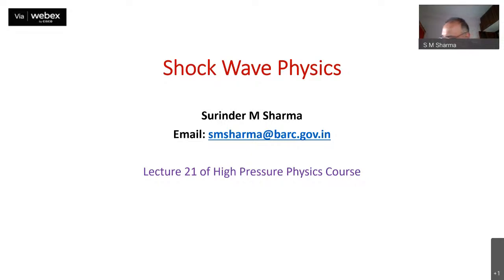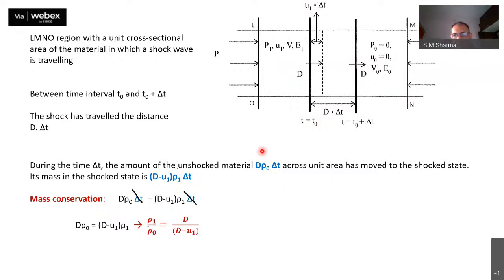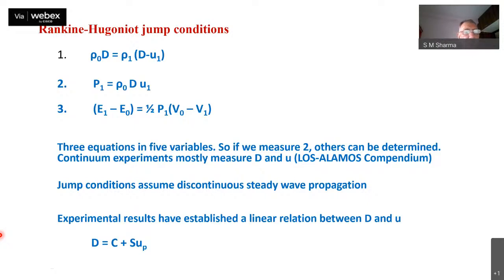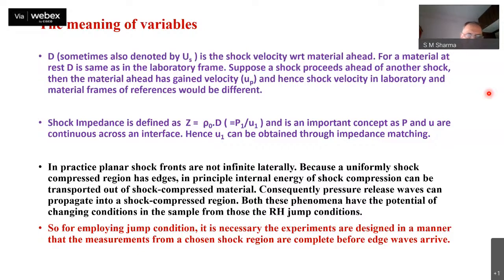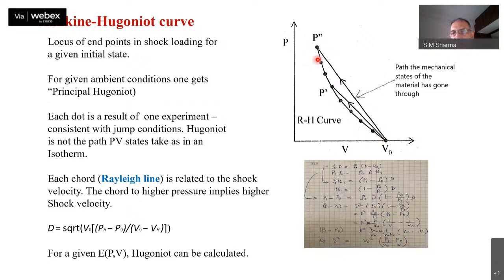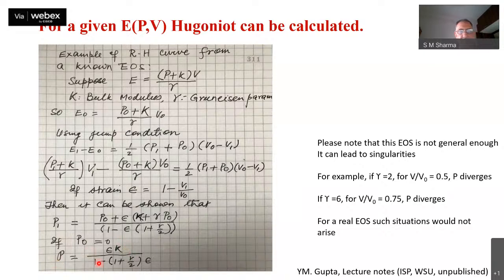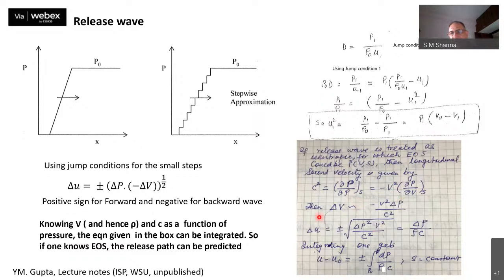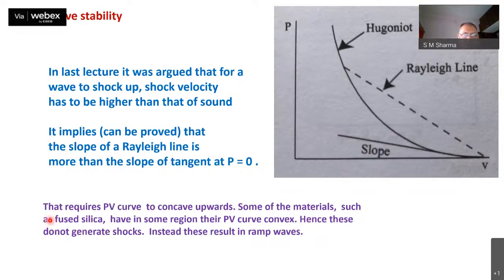High Pressure Physics - 21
Dr.  S M Sharma